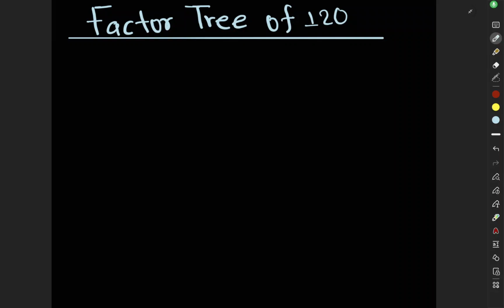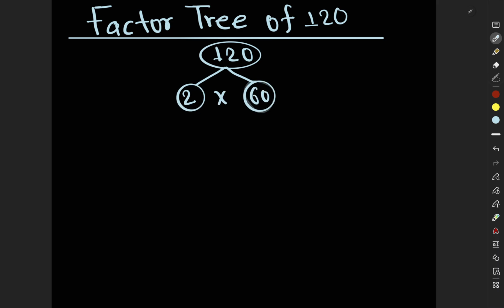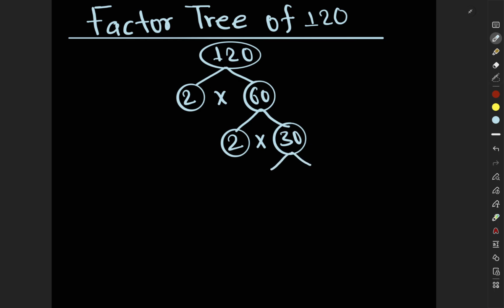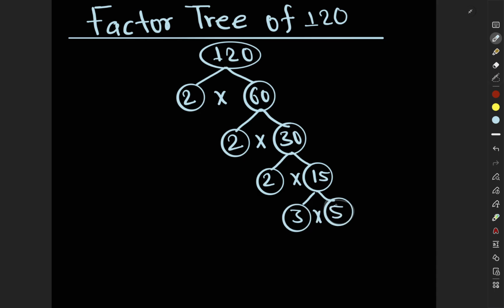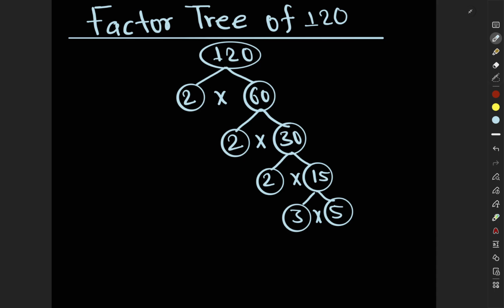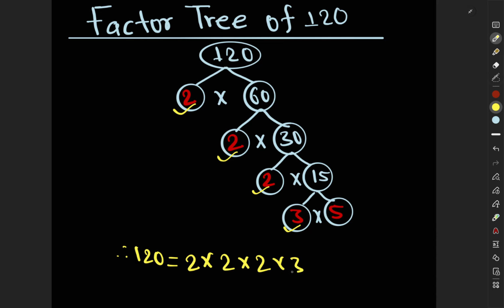Factor Tree of 120 l Tree Factor of 120